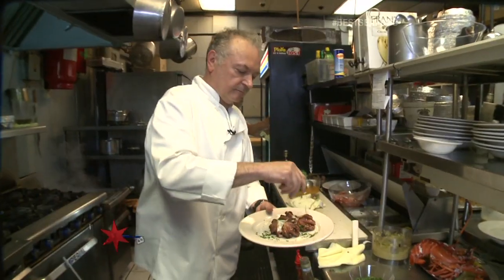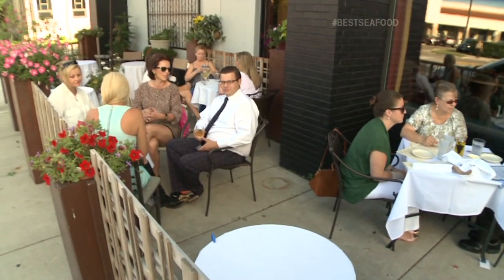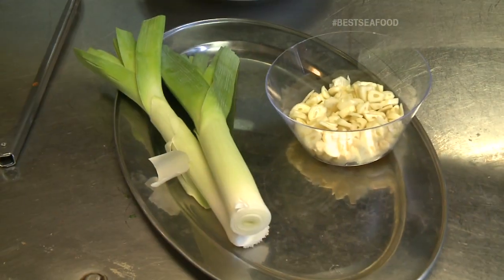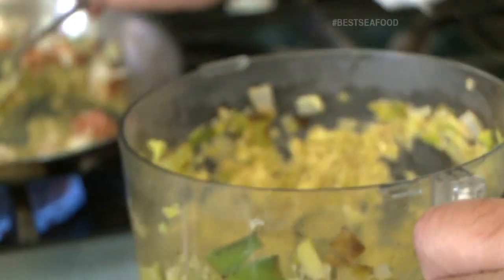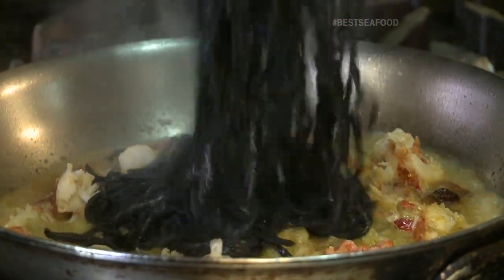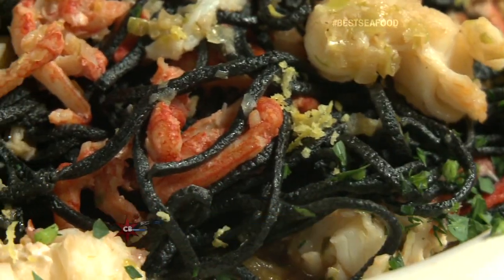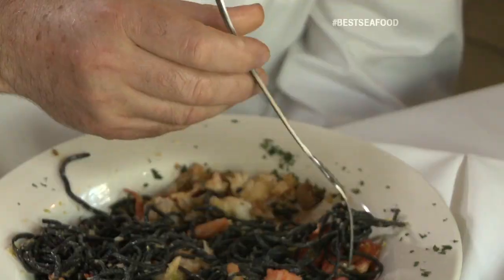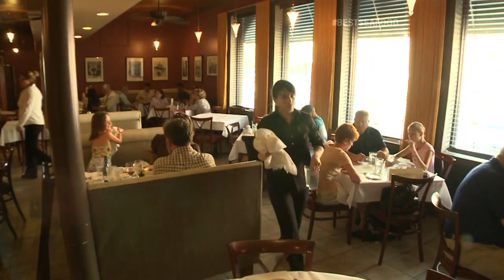Chicago's Best Italian: Via Veneto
Chicago's Best travels to Via Veneto in North Park for some fine Italian seafood dishes.
Produced and written by Laura Hoffman. Hosted by Elliott Bambrough.